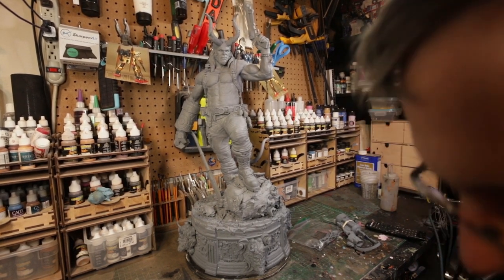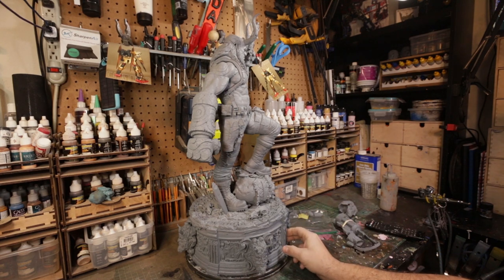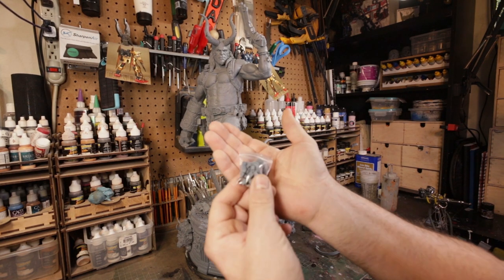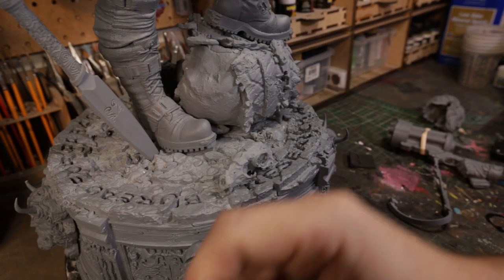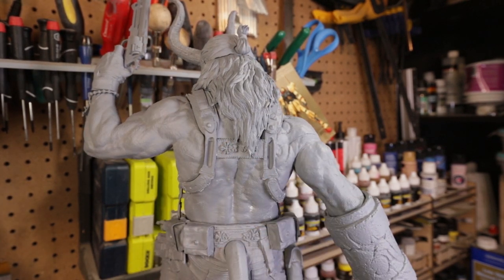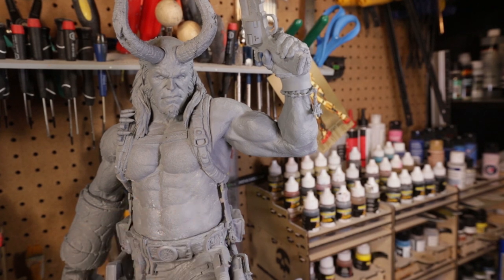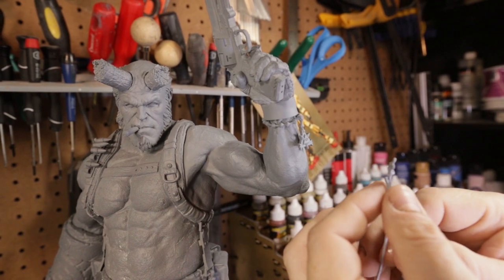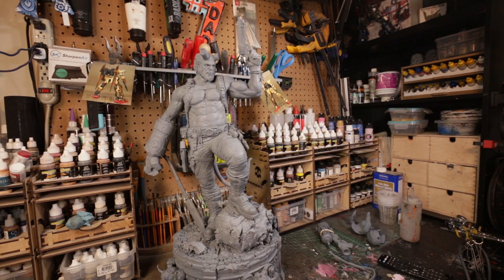1/4 Custom Hellboy by Master Solid Studios Review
Here is my review of the 1/4 Custom Hellboy kit by Mater Solid Studios.  This is their 1st release and it's fantastic.  This is slated for early 2021 for a client of mine.  Check it out.